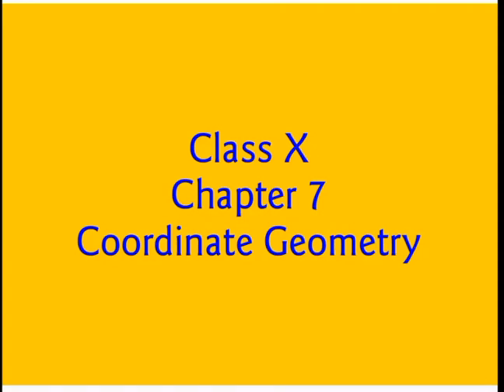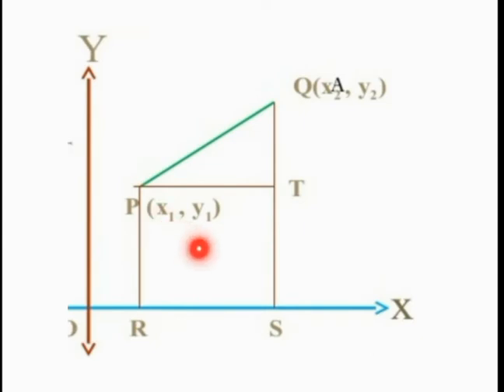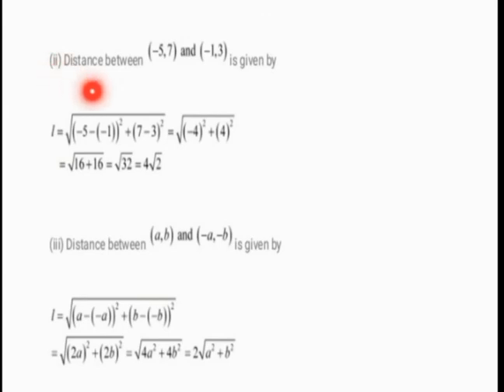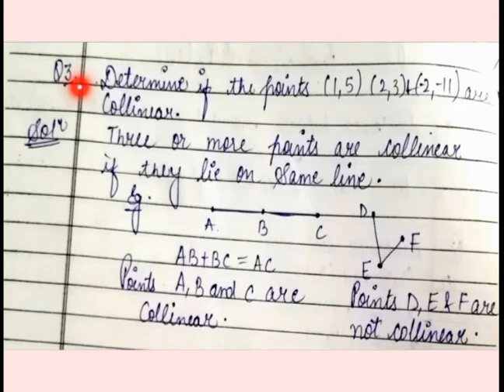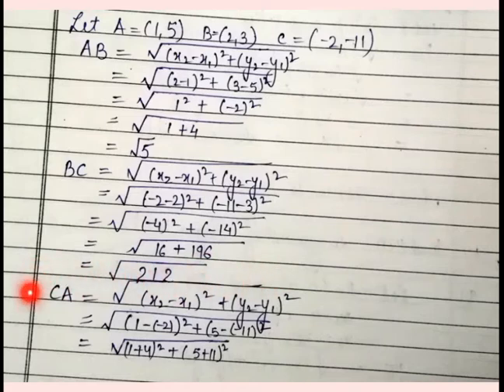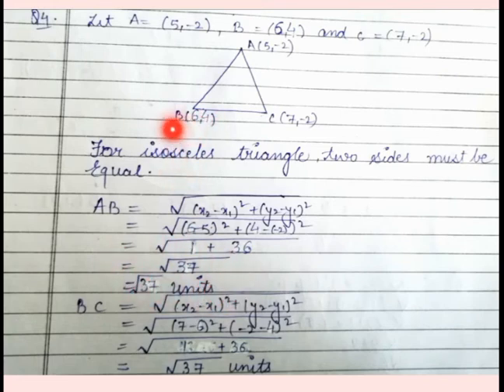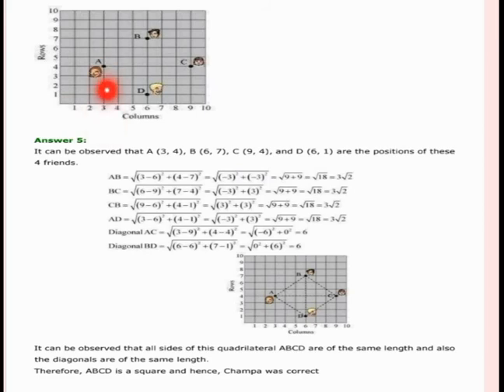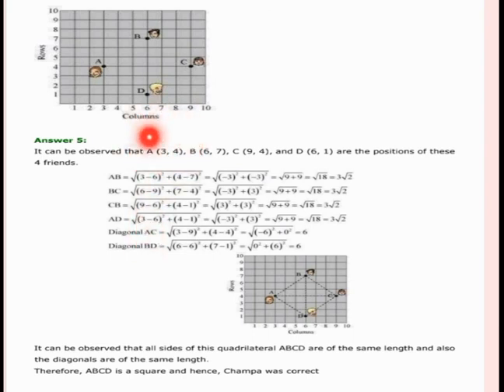Exercise 7.1 Class 10 Q1 to 5 Coordinate Geometry •In English•2020 New syllabus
class 10 NCERT solution
chapter 7 co-ordinate geometry
exercise 7.1 question number 1 to 5